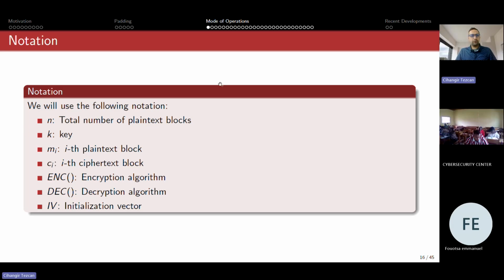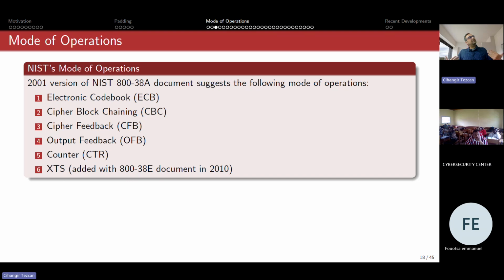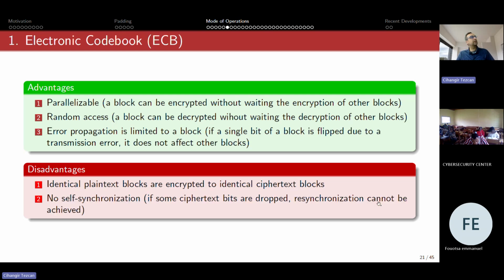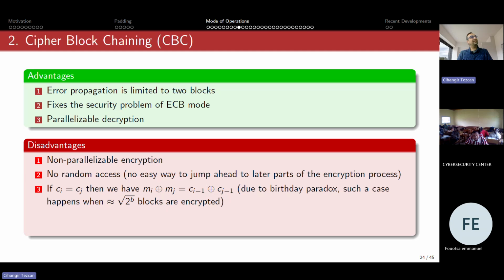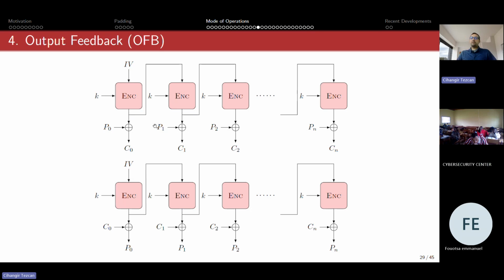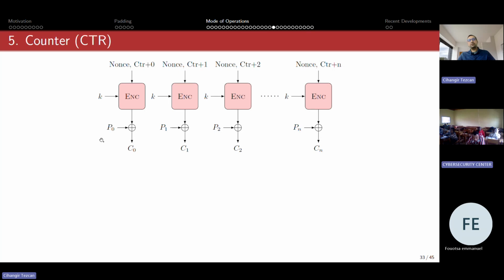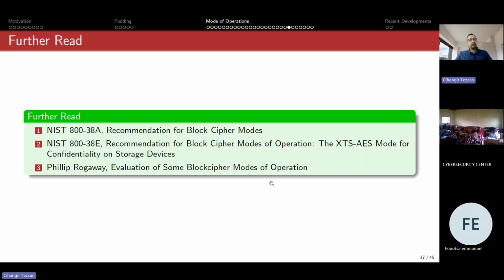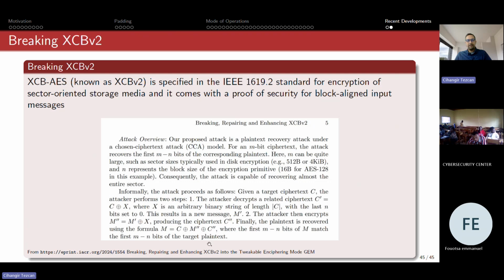How Block Cipher Modes of Encryption Work